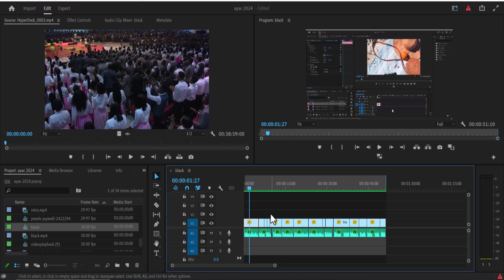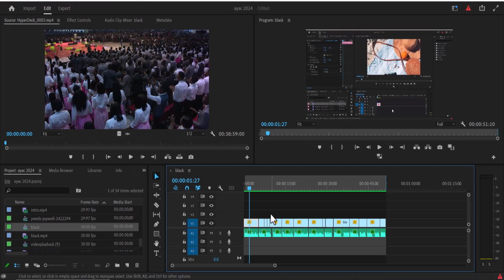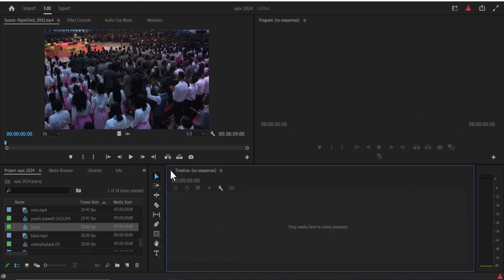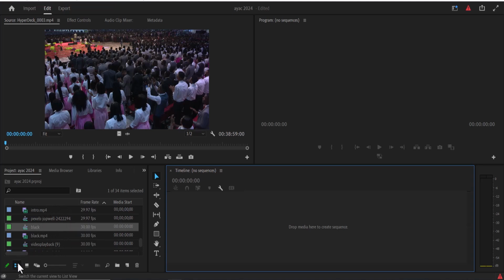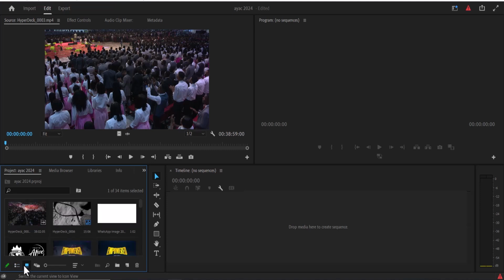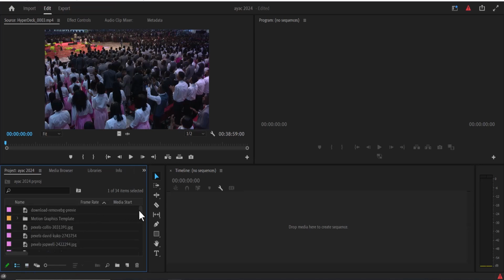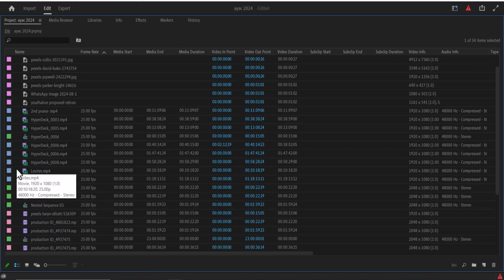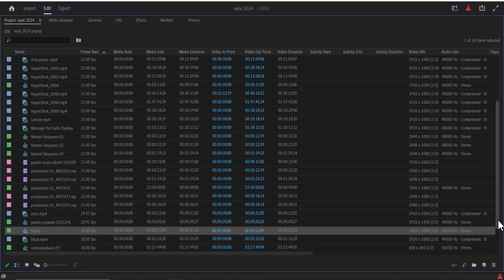How To Recover deleted SEQUENCE in Premiere pro - Restore Missing Sequence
How To Recover Accidentally deleted Timeline in Premiere pro - Restore Missing Sequence

don't panic! Premiere Pro automatically creates backup files (auto-saves) of your project. Look for the most recent auto-save file that may contain the missing sequence.
Go to File and Project Manager and enable the "Include Auto Save" option. Then, check the "Auto Save" folder in the project manager to find the latest auto-save file.

Search your computer for project file backups. Sometimes, the missing sequence may be present in an older version of the project file.
Check in the project's folder for any backup copies or files that may contain the missing sequence.
Recover from the Trash (Mac) or Recycle Bin (Windows):

If you accidentally deleted the sequence, check the Trash (Mac) or Recycle Bin (Windows) for the deleted project files.
Restore the deleted files back to their original location and open the project in Premiere Pro again.
Use the "Revert" Option:

In Premiere Pro, you can revert to a previously saved version of your project. Go to File and Revert.
Select the version of the project that contained the missing sequence and open it to restore the sequence.
Manually Reconstruct the Timeline:

If all other methods fail, you may need to manually reconstruct the timeline by reimporting the media files and recreating the edits.
This method is time-consuming but it can help you rebuild the missing sequence from scratch.
By following these steps, you can attempt to recover an accidentally deleted timeline or restore a missing sequence in Premiere Pro. Remember to regularly save your projects and utilize auto-save features to prevent such issues in the future.